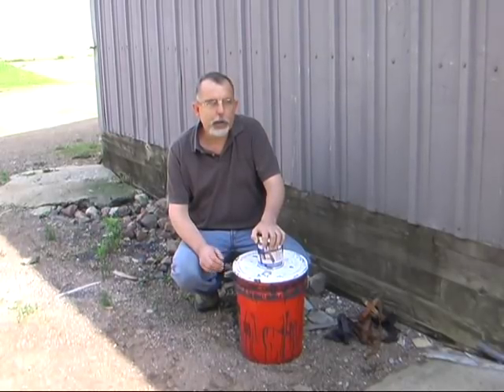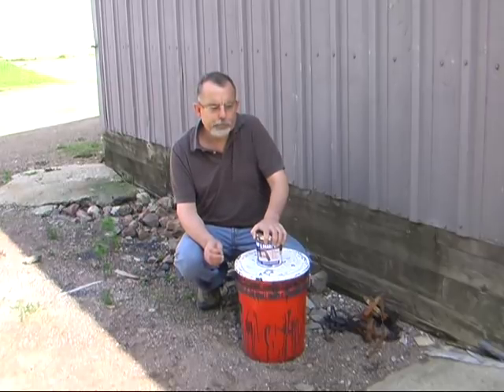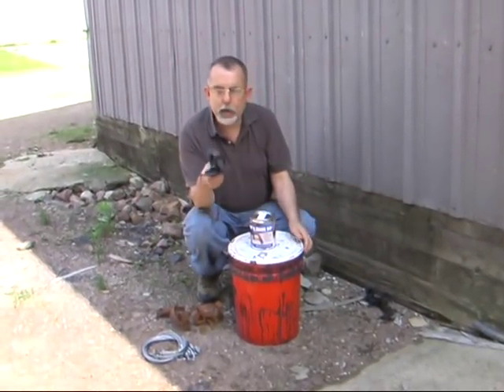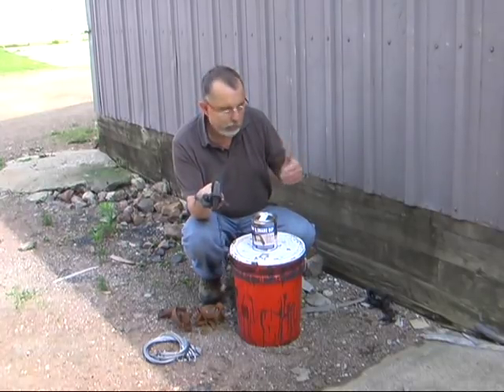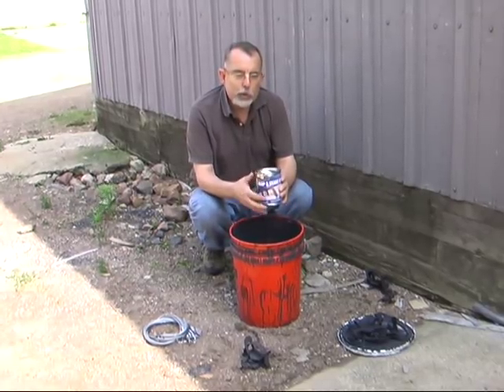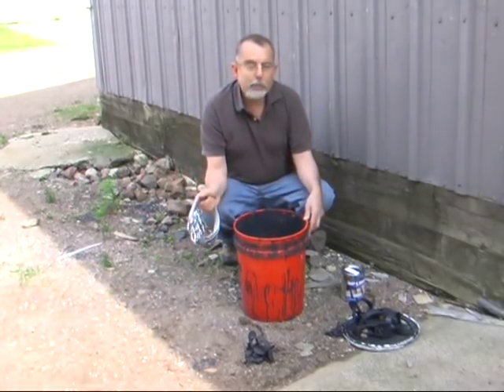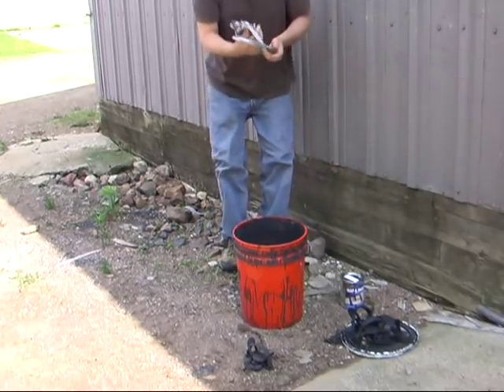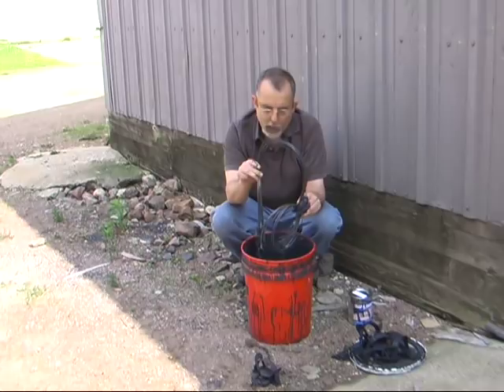How to Use Dakota Line Trap and Snare Dip with Mark Steck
Dakota Line's Instructional Video on Snare Dip. This video will show you how to dip your snares and traps with Dakota Line Trap and Snare Dip. Featuring Mark Steck from Dakota Line.
Directions: Mix up to 1.5 parts water to 1 part dip. Most effective when applied in moderate temperatures and low humidity. Mix thoroughly before use. Do not freeze.

No gas
Mix with water
Quick dry
Odorless
Economical